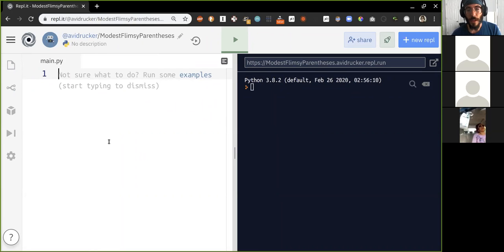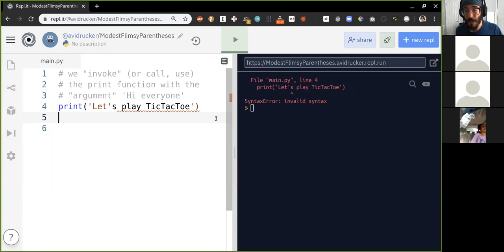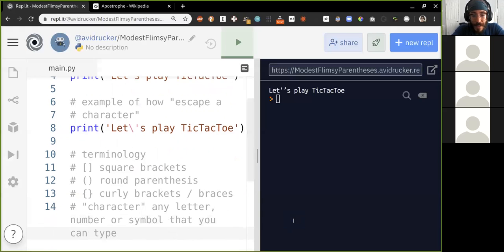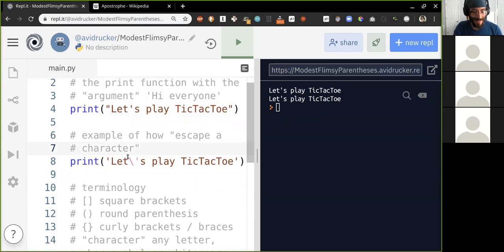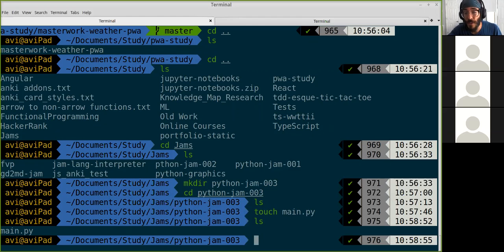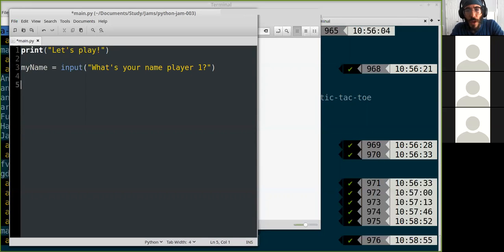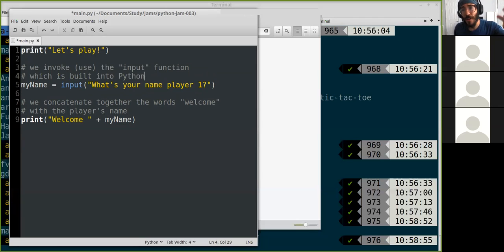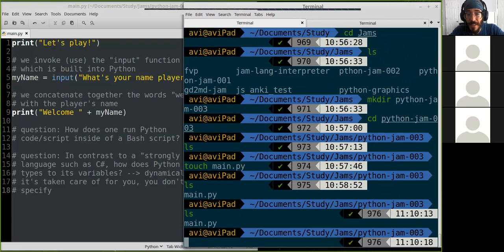Python Jam 003 Part 1 of 3